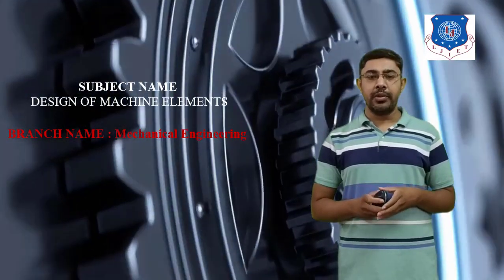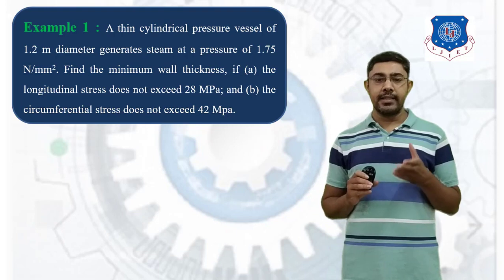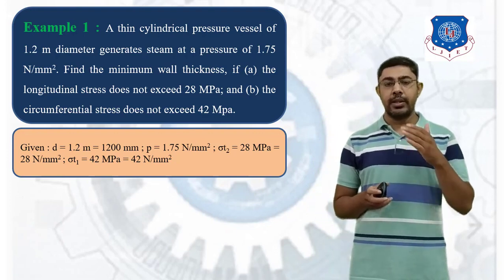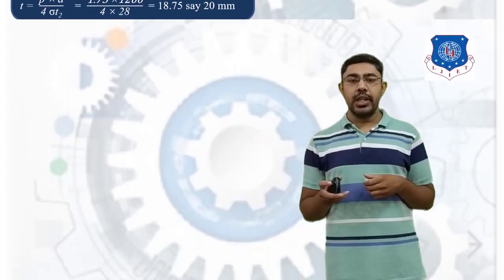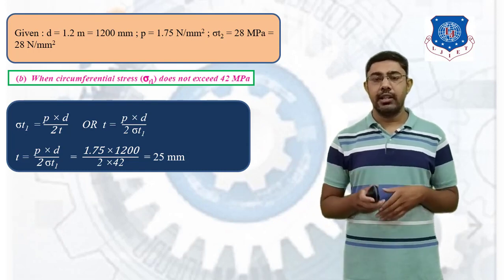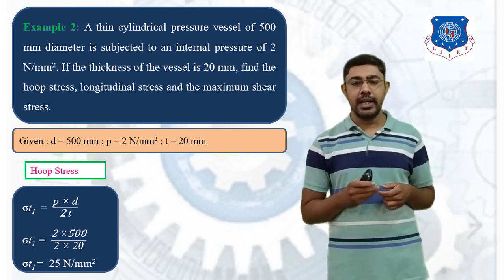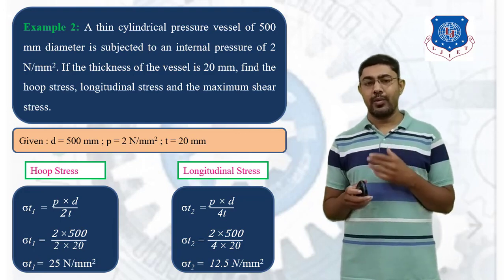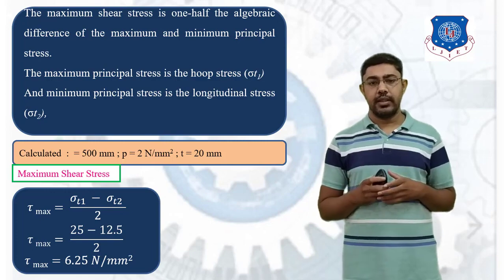L 7 Numerical Example Design of Thin Cylinder I Design of machine elements I Mechanical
Design of machine Elements Lecture Series by Nemisha Goswami

THIN Pressure vessels
NUMERICAL BASED ON HOOP AND LONGITUDINAL STRESS